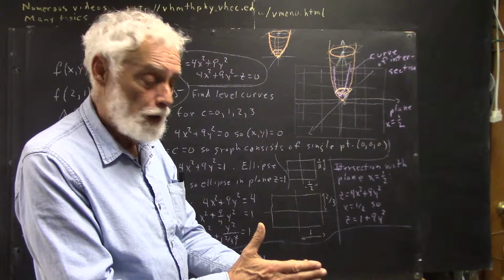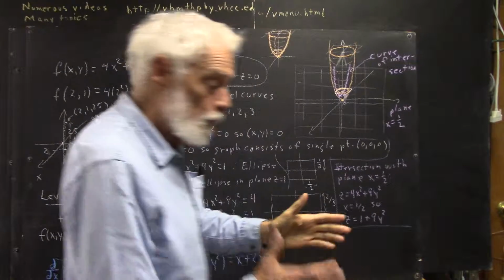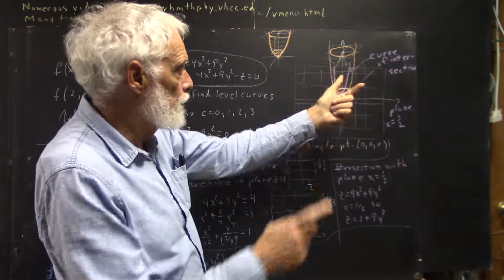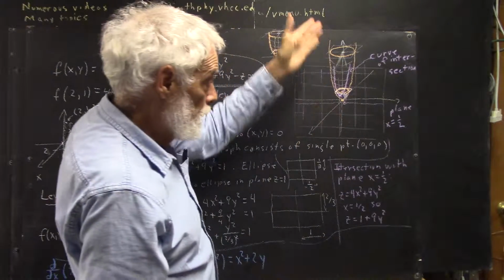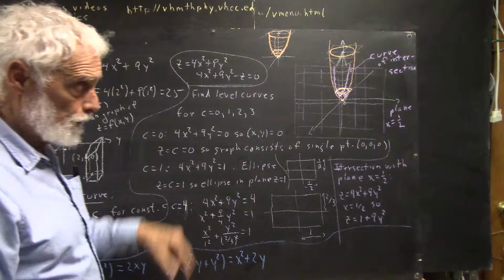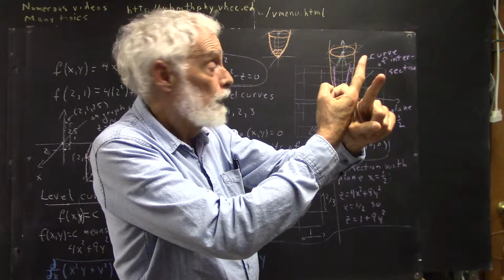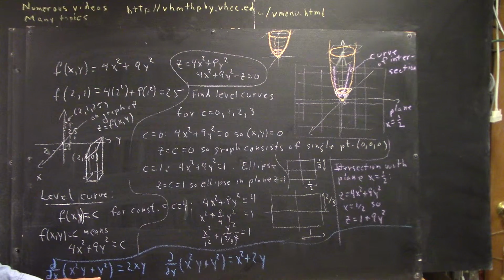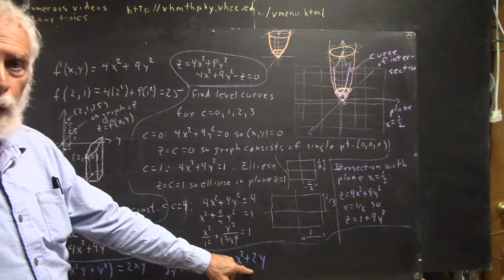dagmult 7522 more about intersections with planes parallel to coordinate axes connection with vec